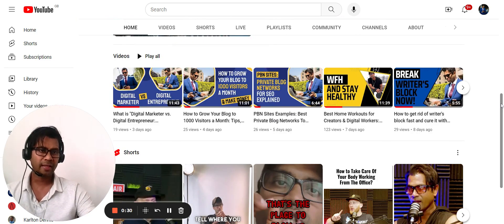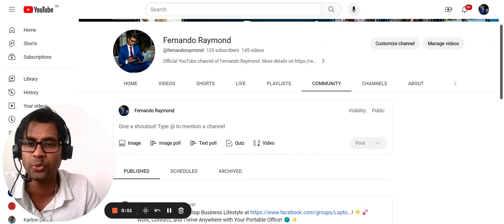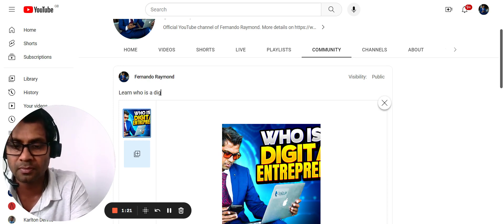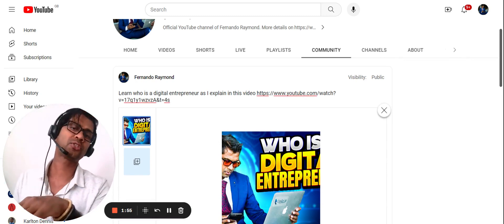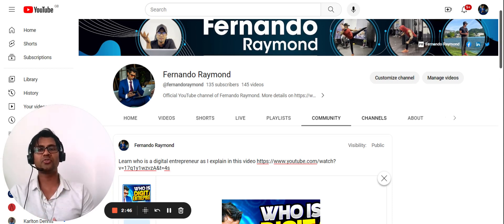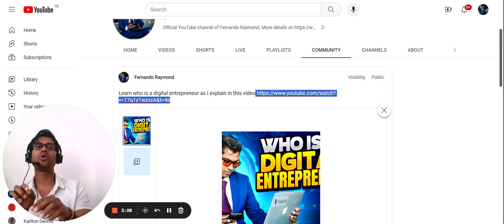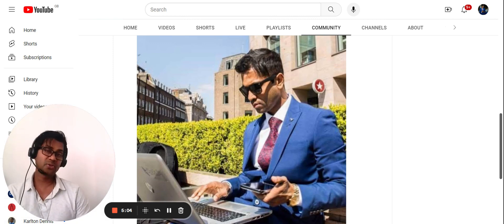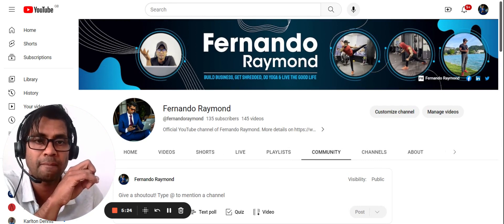How to Utilize the Community Tab on YouTube 📢 Unlock the Full Potential of YT with Community Tab! 🚀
Hey guys! In this video, I'll show you why you should be using the community tab on YouTube to engage with your audience and grow your channel.

I'll walk you through the steps of uploading images, writing posts, and adding hashtags to increase interaction.

Plus, I'll share some tips on how to repurposed your existing content for the community tab.

Don't miss out on this easy and effective way to connect with your viewers and boost your channel's visibility. Give it a try and let me know how it goes!

📢 Unlock the Full Potential of Your YouTube Channel with the Community Tab! 🚀

In this video, we dive deep into the magic of YouTube's Community Tab and reveal how to leverage it like a pro.

🎯 Engage your audience, build a loyal community, and boost your channel's growth with interactive polls, engaging posts, and exclusive updates. 🗣️

Don't miss out on this essential tool to connect with your subscribers on a whole new level! 🎬

00:00 Introduction
00:27 Uploading Images and Writing Posts
01:07 Using Chat DPT for Article Ideas
01:37 Embedding Videos in Community Posts
02:47 Utilizing the Community Tab for Growth
03:51 Promoting Cross-Platform Engagement